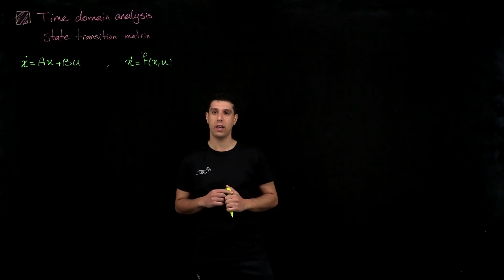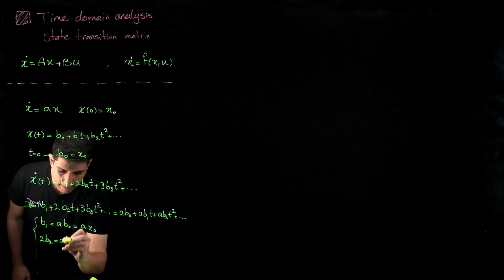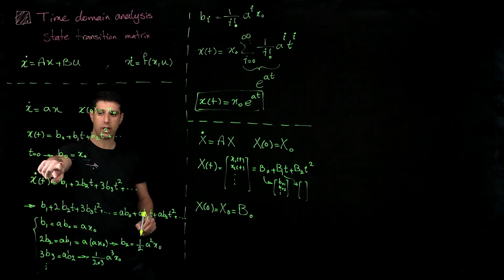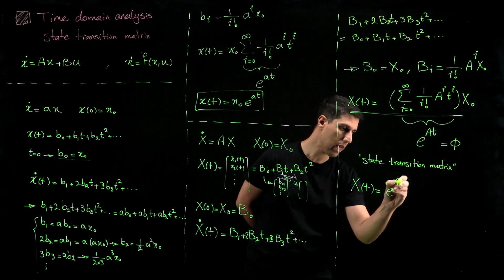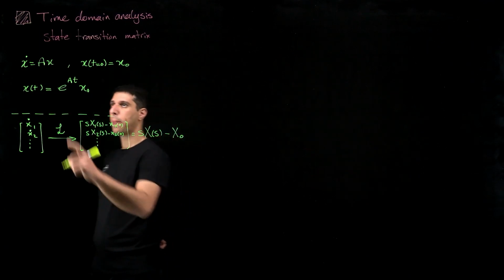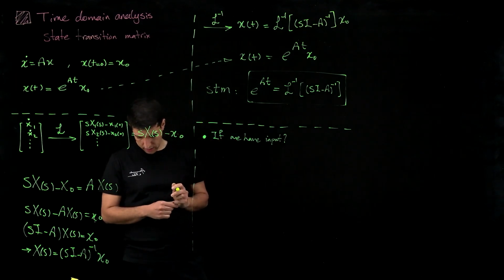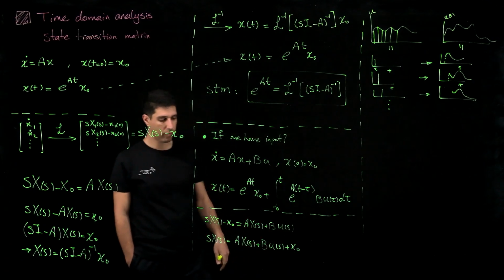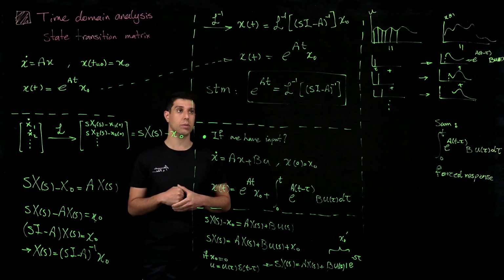ME 358 - Systems Dynamics - State transition matrix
Lecture 19 - State transition matrix